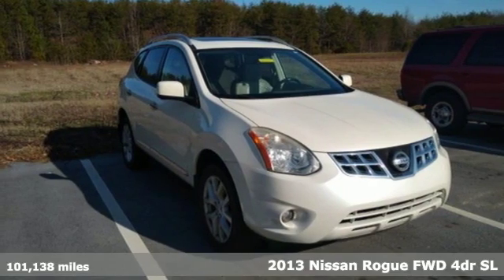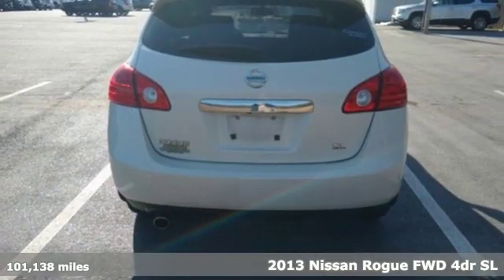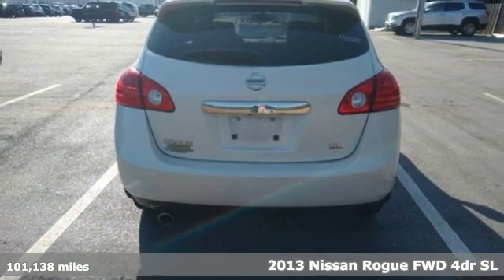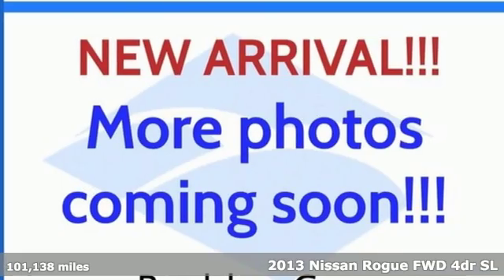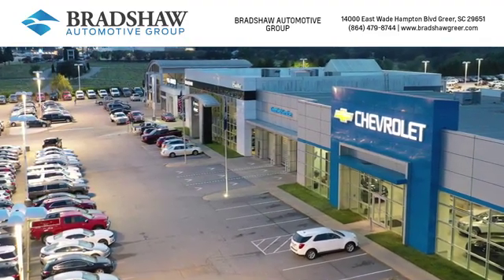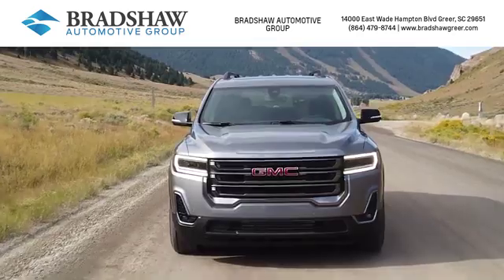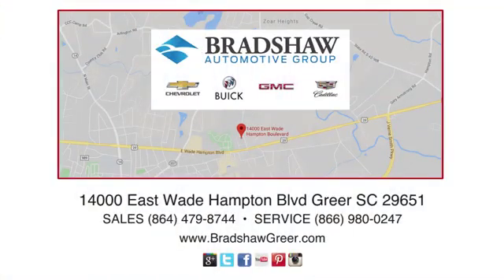Used 2013 Nissan Rogue Greenville SC Greer, SC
Year: 2013
Make: Nissan
Model: Rogue
Trim: SL
Engine: 2.5L I4 DOHC 16V
Transmission: CVT
Color: White
Interior: Gray
Mileage: 101138
Stock #: CT65885A
VIN: JN8AS5MT3DW013798
Recent Arrival! White 2013 Nissan Rogue SL CARFAX One-Owner. **GREAT CONDITION**, **GREAT CARFAX SERVICE HISTORY**, **ONE-OWNER**. 23/28 City/Highway MPG

Address:
14000 East Wade Hampton Blvd